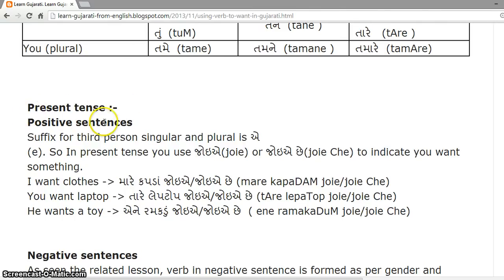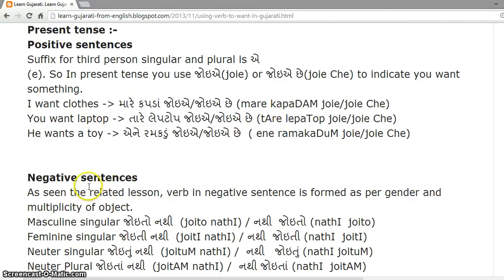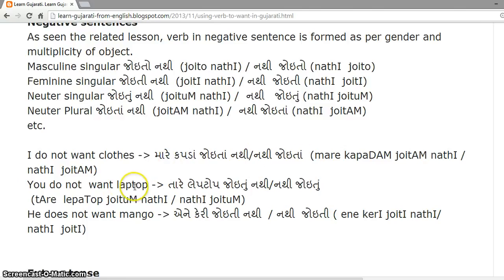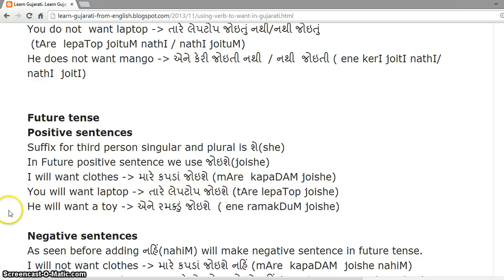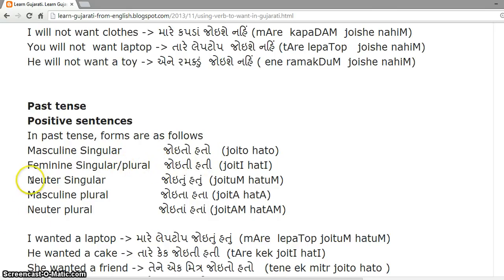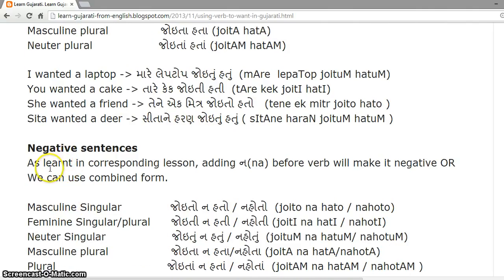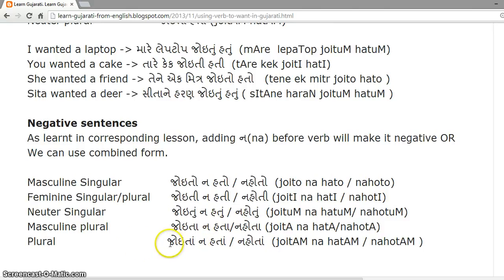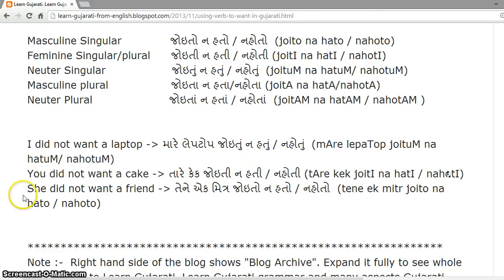Using verb "To want" in Gujarati : Learn Gujarati with Kaushik Lele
Blog from Kaushik Lele which helps you learn Gujarati through English. I am author of popular blogs to learn Marathi from English and Hindi
To make you an independent speaker, grammar is thoroughly taught here. Try reading posts sequentially, as rules discussed in one post are referred in later posts. Please enter your feedback on the blog posts or drop me mail at so that I can know blog is actually being followed and is found useful.
To learn Gujarati through English refer